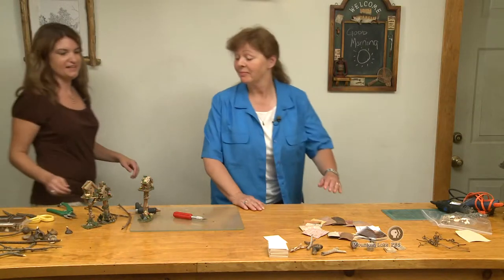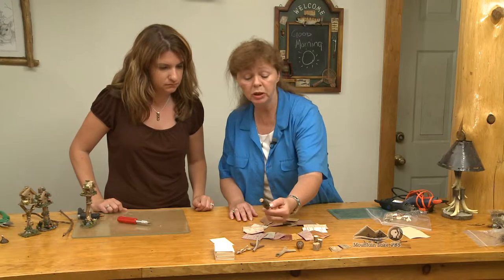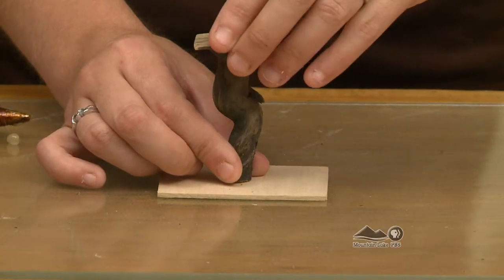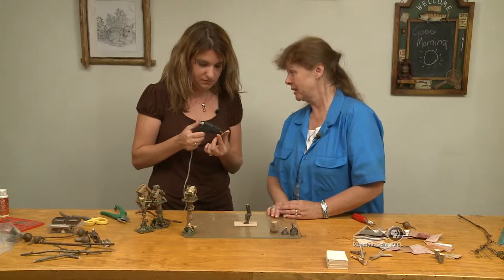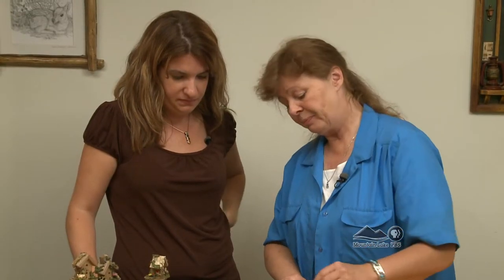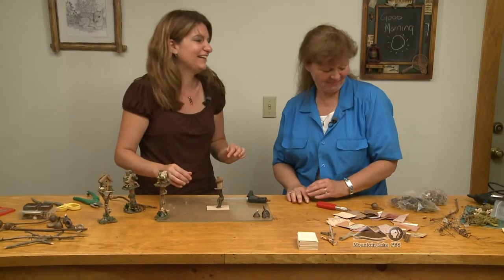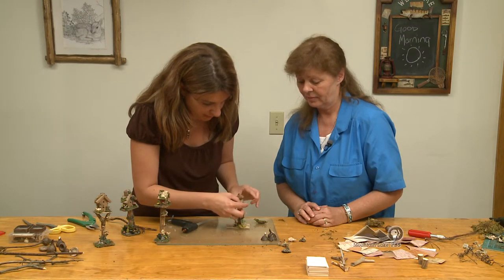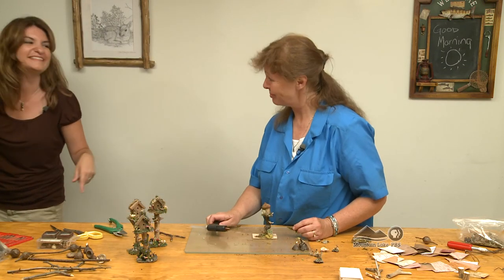Made in the Adirondacks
Donna Wormwood of Adirondack Rustic Miniatures shows Aubrey Bresett how to build a rustic miniature Birdhouse!